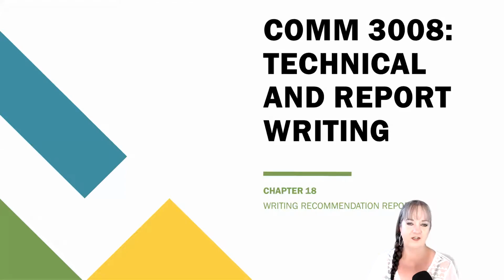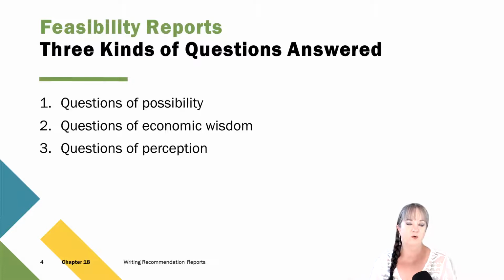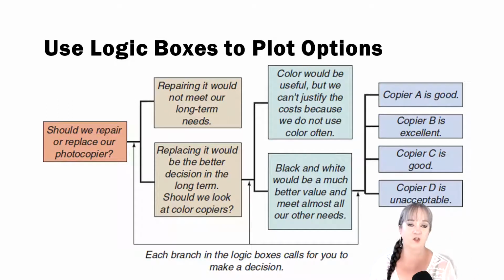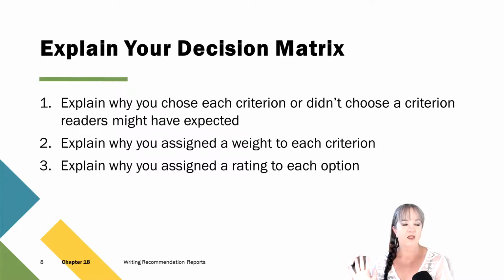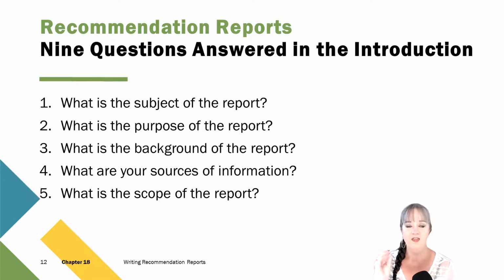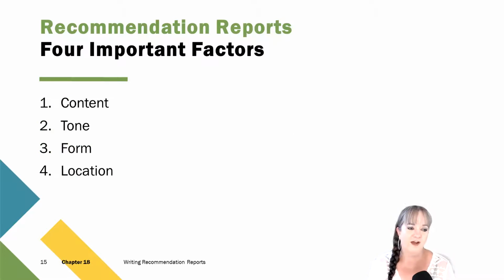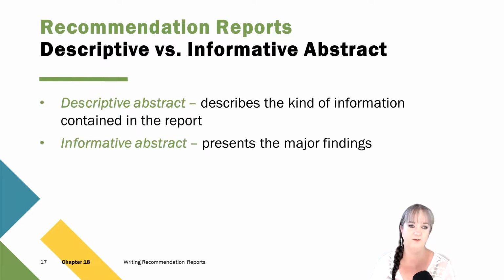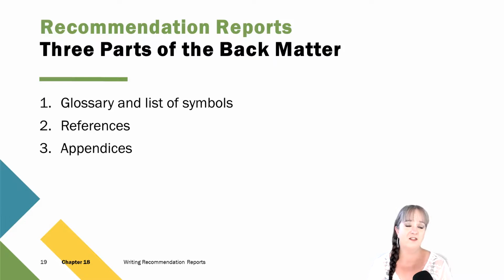COMM 3008 - Chapter 18 - Writing Recommendation Reports